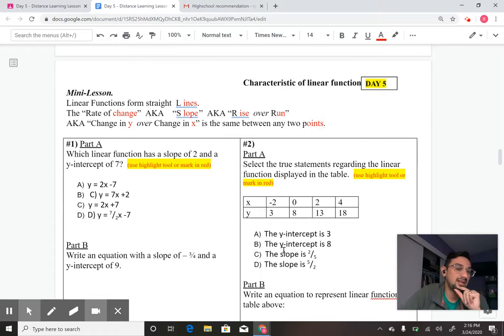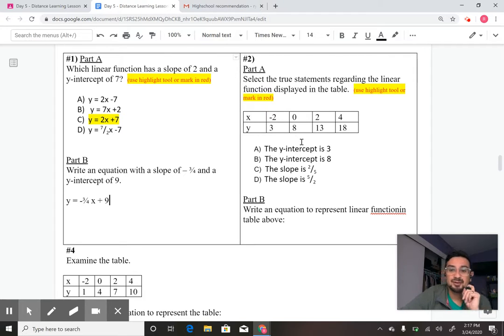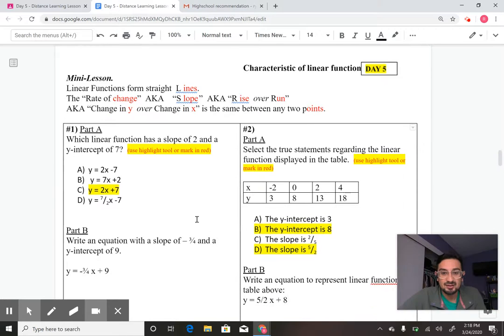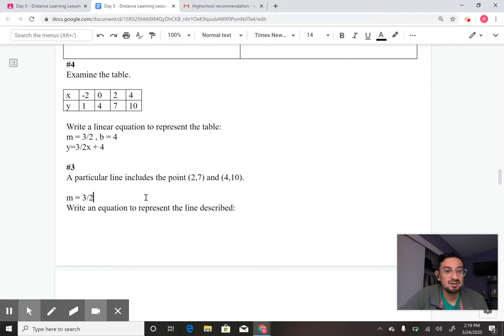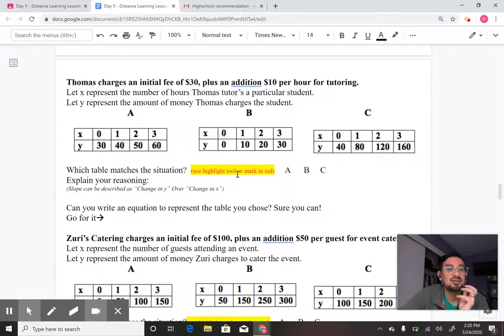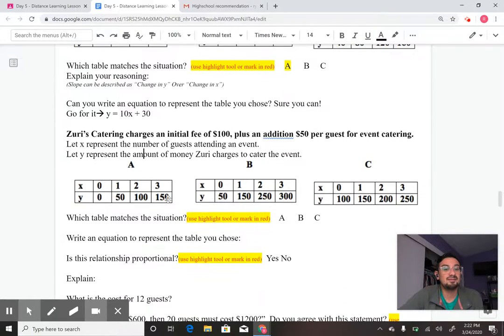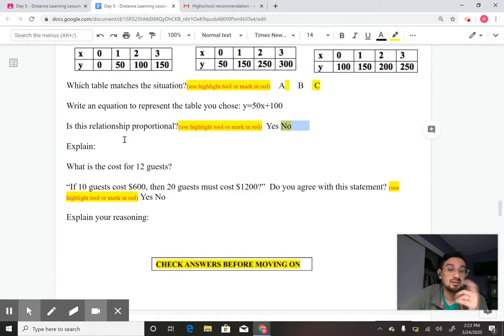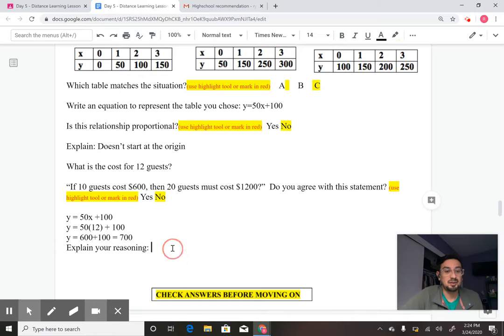Day 5 - Mini Lesson Answers